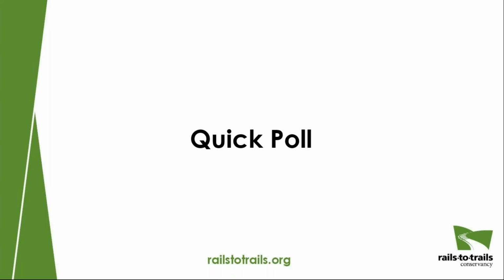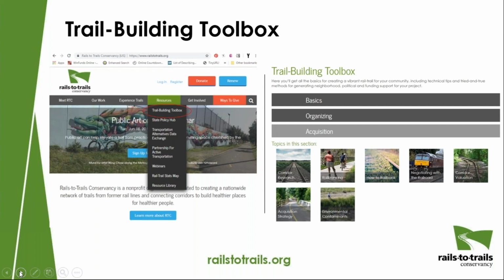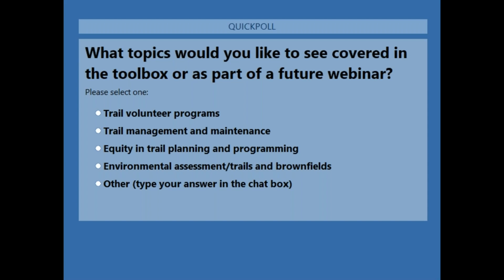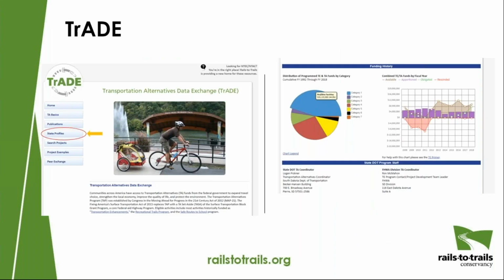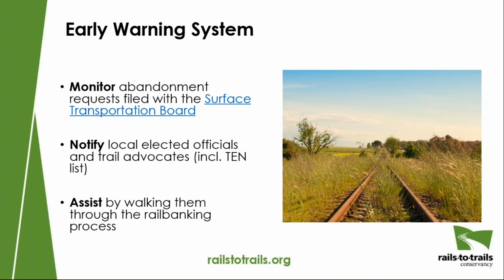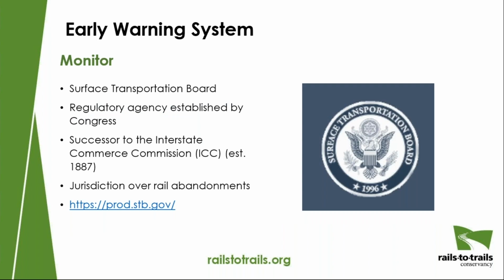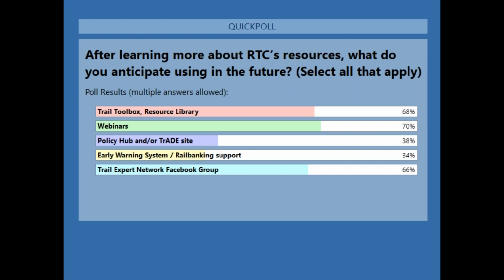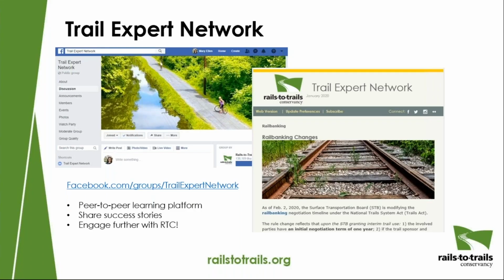Trail Development and Technical Assistance Resources Webinar | Trail Expert Network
RTC has a number of resources available to trail professionals and advocates to build and grow your trail network. Learn more about useful information and data on railstotrails.org and new ways to connect with trail professionals from across the country.